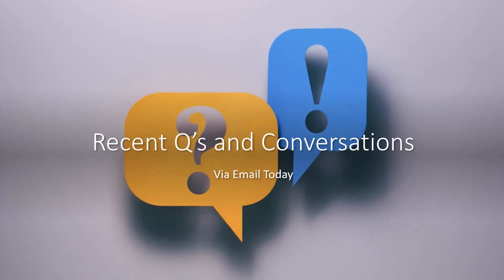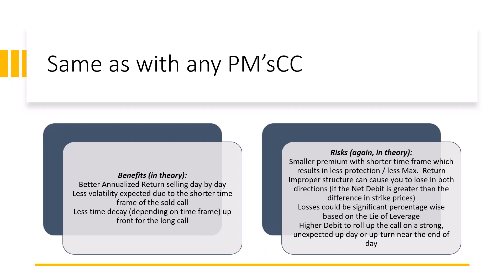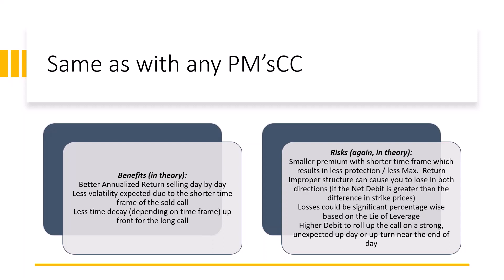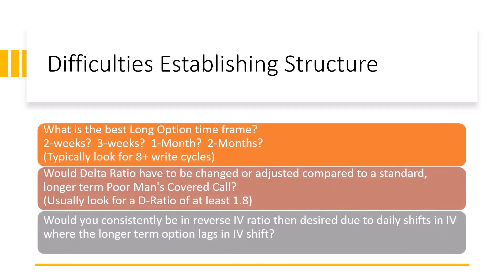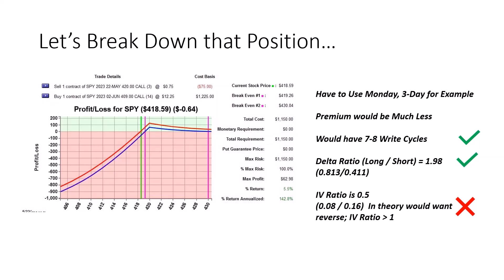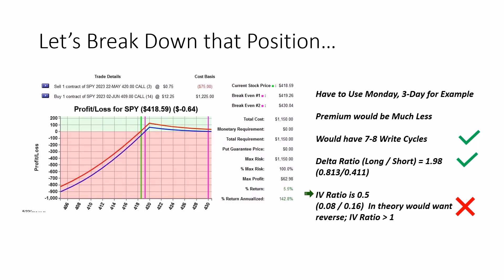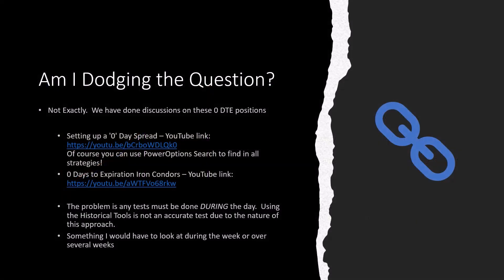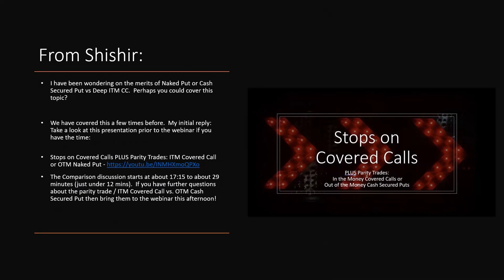Open Discussions: Risks & Benefits of 0 DTE Poor Man's Covered Call & Parity of CC vs. Naked Puts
A couple of quick topics sent in via Email prior to last Friday's Open Forum - Q&A Session:

1.  Anthony:  "What are the Risks & Benefits of a 0 Days to Expiration Poor Man's Covered Call on SPY?" (First 16:40)
- Theoretical Benefits & Risks (0:00 to 7:00)
- Difficulties Establishing Proper Structure (7:00 to 9:05)
- Break Down of a Potential Position (9:10 to 13:10)
- Links to Other Content & Back Testing issues (13:10 to 16:40)

2.  Shishir:  "I have been wondering on the merits of Naked or Cash Secured Put vs. Deep ITM Covered Call..."
- We have a variety of discussions on this and we point to one of our most recent discussions on the subject (16:40 to End)

Enjoy, and remember you can join us every Friday at 4:30 PM Eastern US time for our Open Discussion - Q&A Forum!